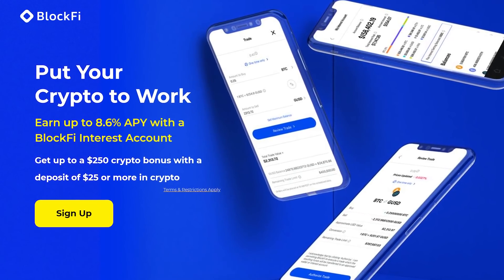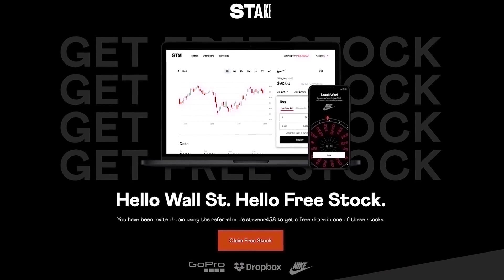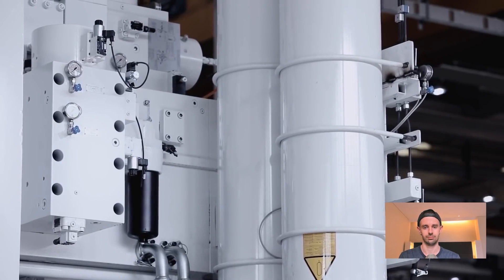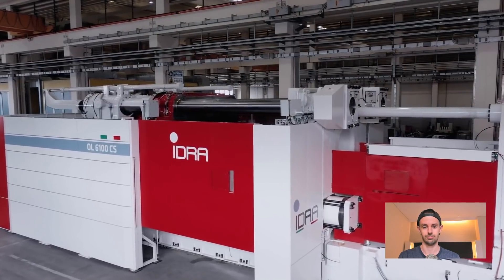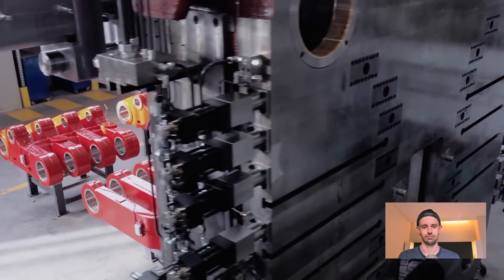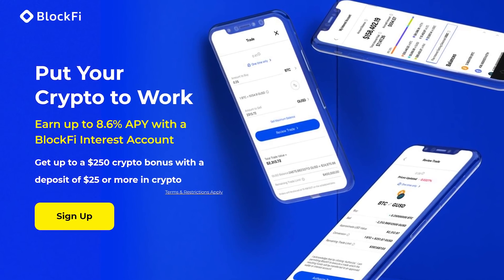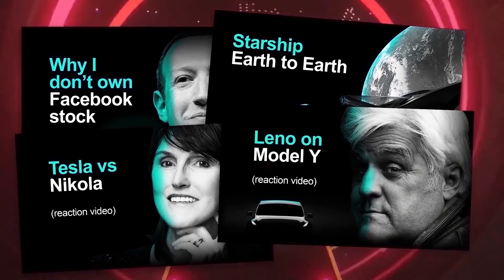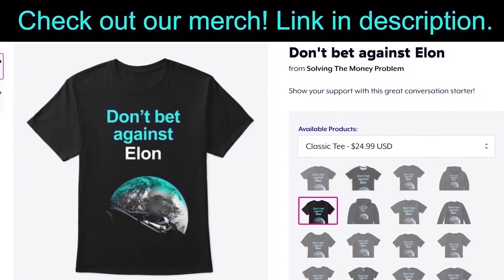Tesla's SECRET Weapon: The Giga Press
We take a look at Tesla's secret weapon: The GIGA PRESS. In this video I react to and share my thoughts and opinions and comments on information from IDRA who make the Giga Press Mega Casting machines for Tesla's Model Y, Model 3 and Cybertruck and what it means for the future of automotive manufacturing.

Steven